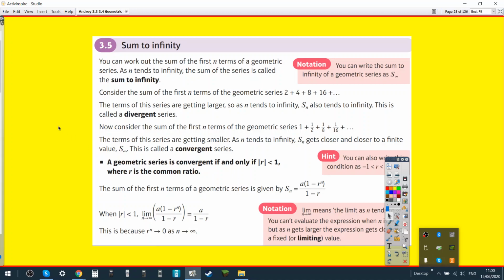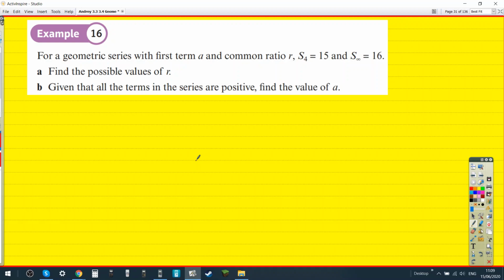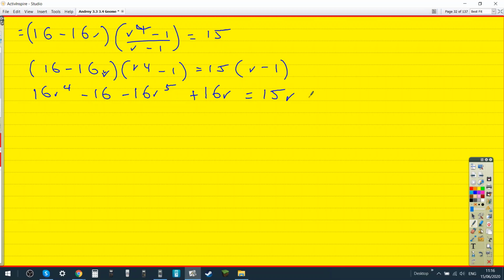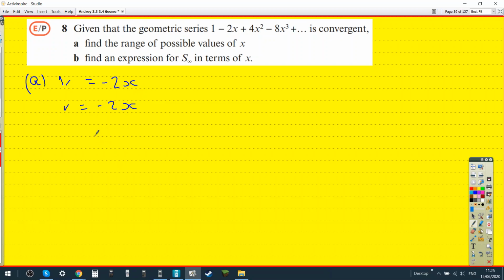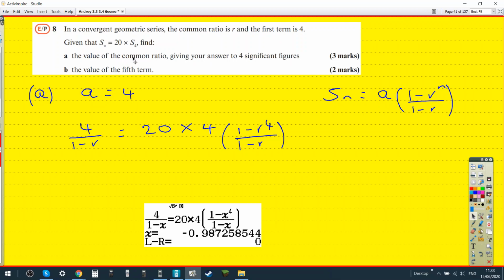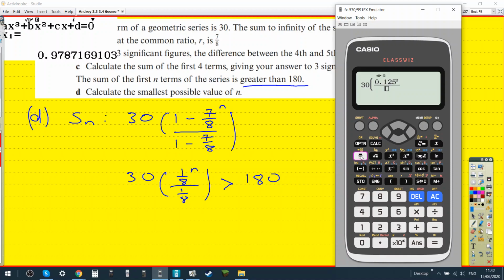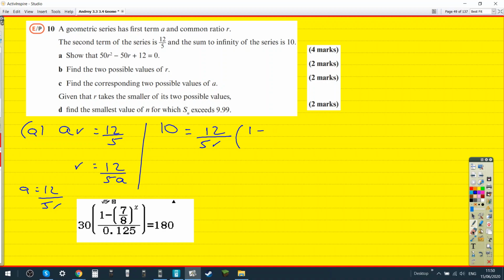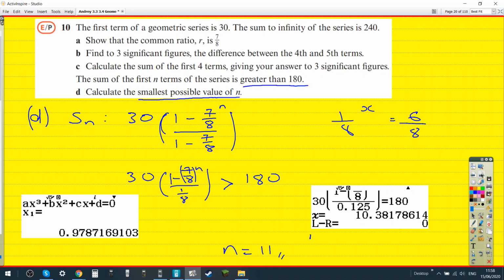Andrey 3.5 Sum to Infinity - Year 2 A Level - 15.6.20